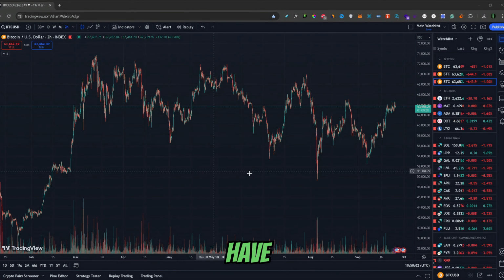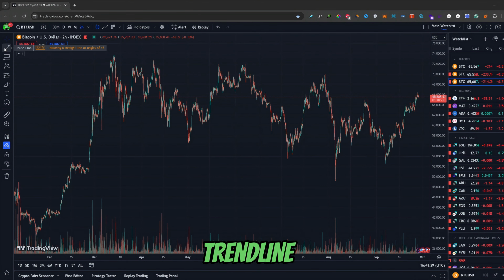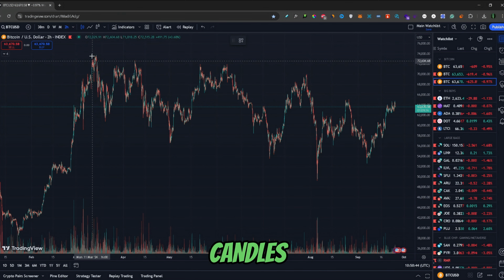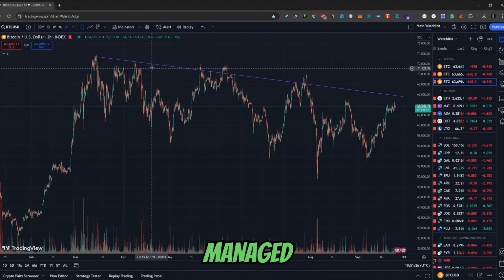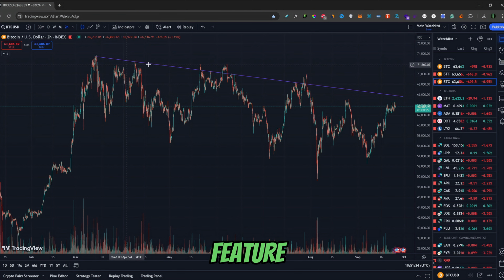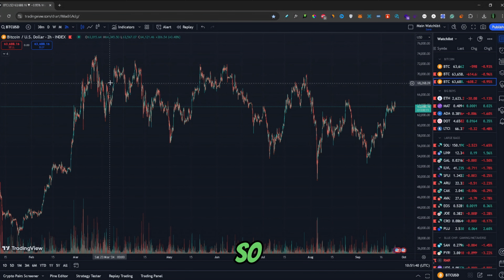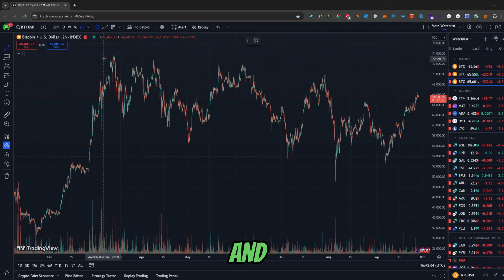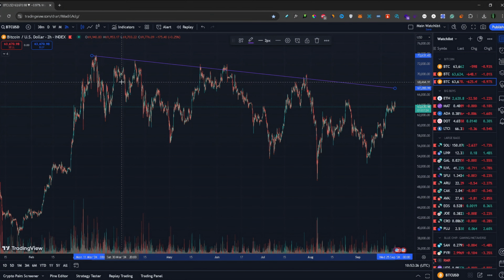How To Turn Off Line Snapping In Trading View- Disable Magnet Mode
How do I stop trendlines from snapping into place? In this video tutorial, I’ll show you how to cursor from snapping to bars in Tradingview. So if you want to know how to disable the magnet, or how to turn off snapping mode in Trading View, this is a video for you. Enjoy!